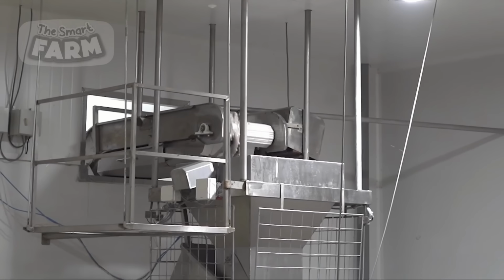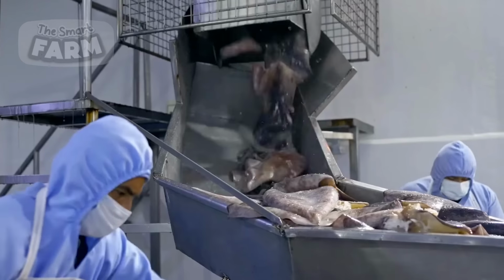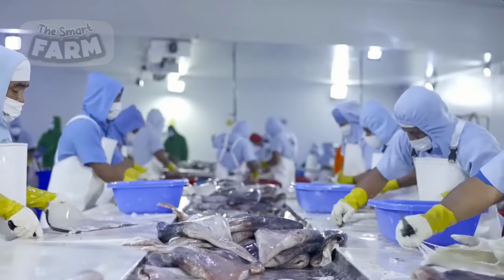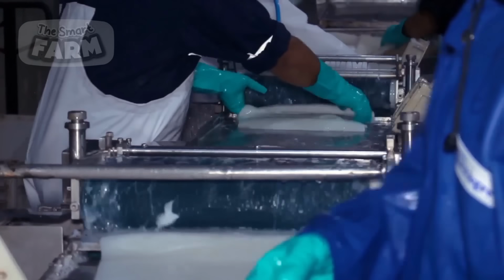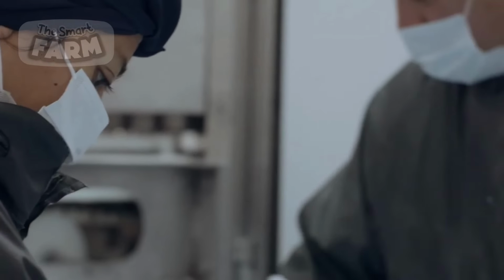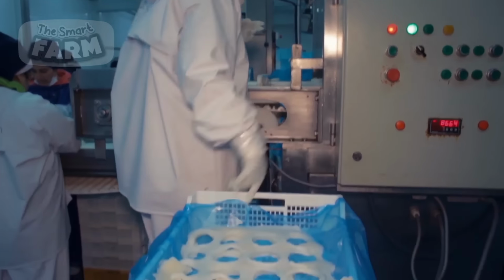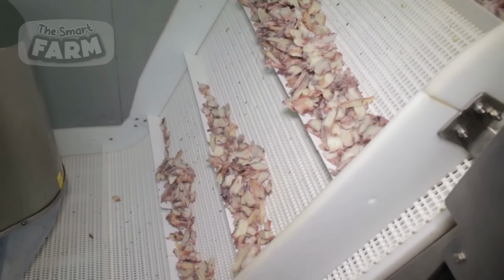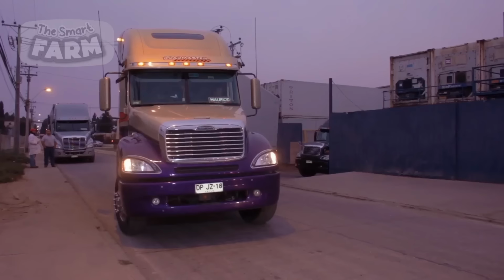GIANT SQUID Factory: How to Make Thousands of Squid Rings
The mass production of Giant Squid (also known as Jumbo Flying Squid) for culinary purposes is a fascinating topic. The Jumbo squid fishery is the largest artisanal fishery in Peru in terms of landings and has the highest socioeconomic importance due to the number of fishers involved. More than 30% of the catches are exported to US and EU markets. Peru’s Ministry of Production has established the 2023 catch quota for its giant squid resource at 420,000 tonnes.

This video will delve into squid processing, and giant squid production in factories to make squid rings, popcorn, and tentacles for culinary purposes. Calamari is a popular dish that is enjoyed by many people around the world.

PERUVIAN SEA FOOD S.A.